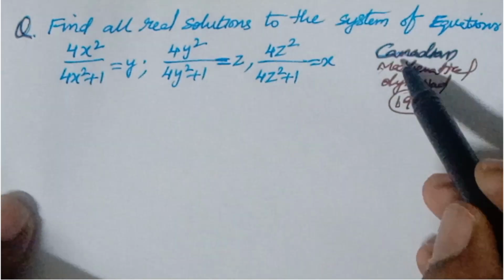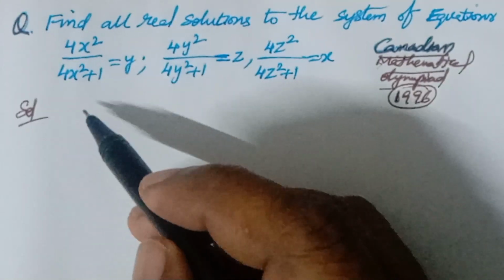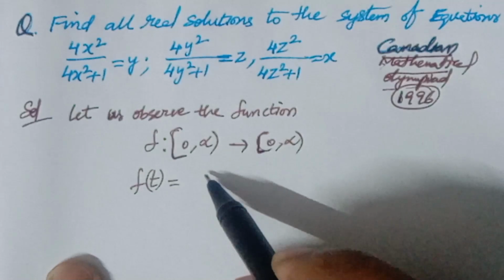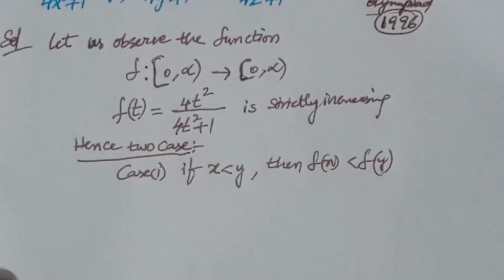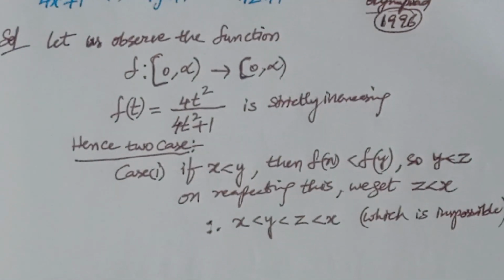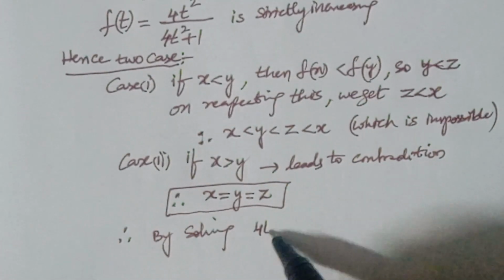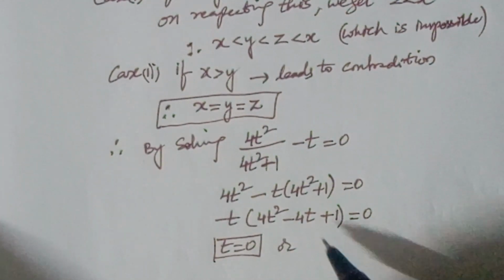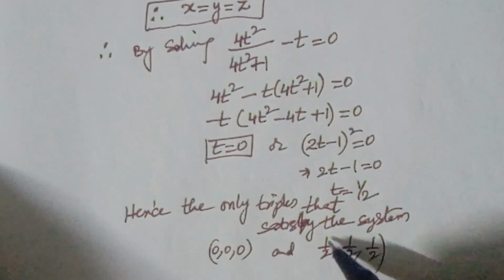Awesome Question:Canadian Math Olympiad-1996-Solve it!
OlympiadExam
Math olympics
olympiad exam
math olympiada
British Math olympiad
olympics math
olympics mathematics
mathcounts
math at work
Exponential equation
Linear equation
Radical equation

Thankyou,
Ayaan sir
yourever

UCnEHtO0JF9SsuoLyAmz6fa